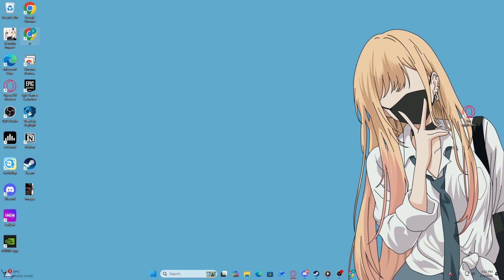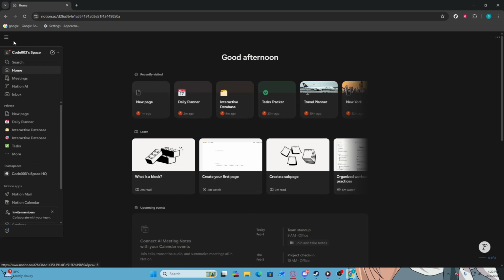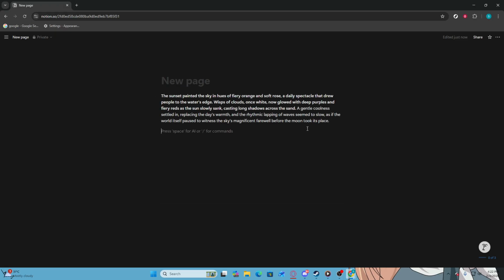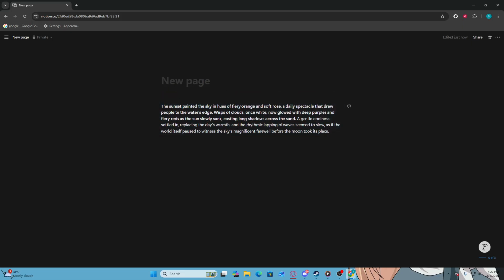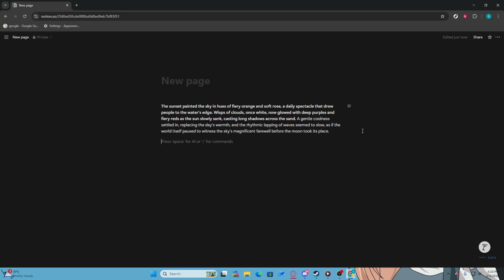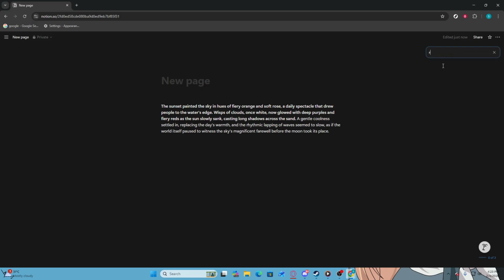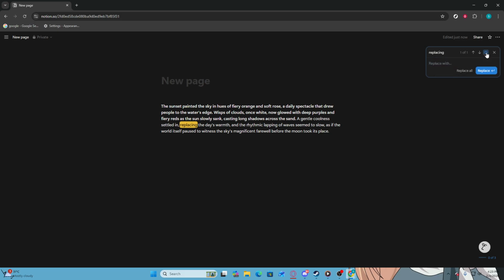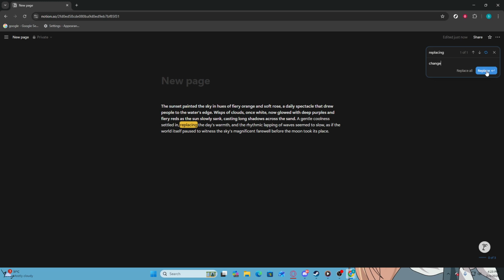How to find and replace in Notion[FULL GUIDE]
In today's Video we cover, How to find and replace in Notion